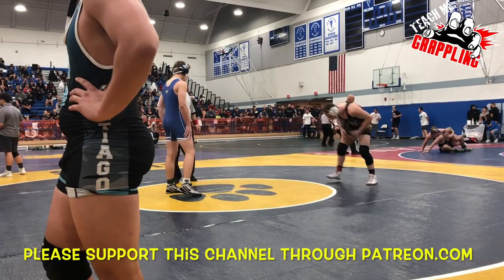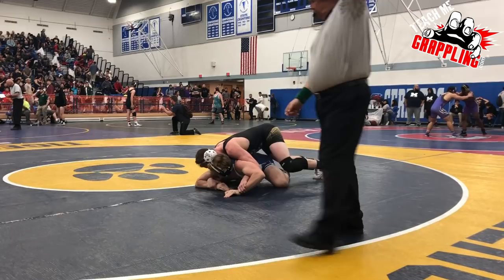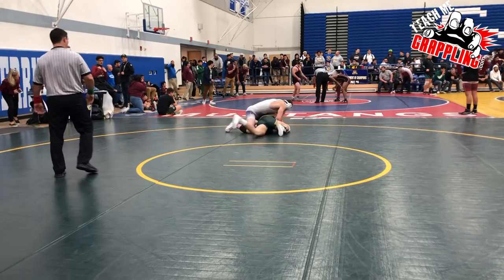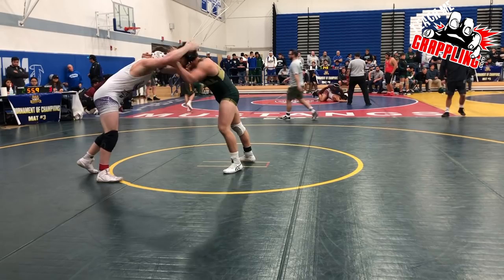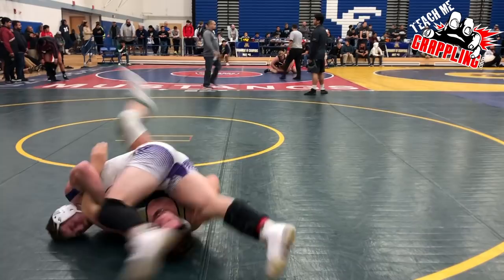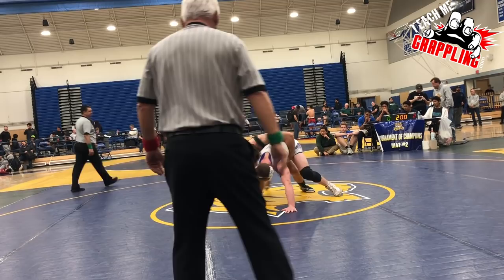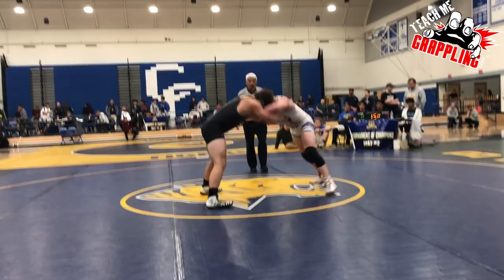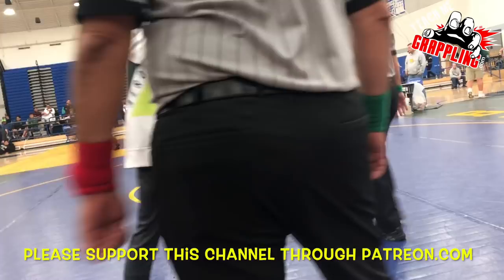Big Ben WINS the Tournament of CHAMPIONS!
or

This video I narrate a few matches of Ben Gould at the Tournament of Champions.  Check out the details and you are sure to find something useful!  More videos to come!